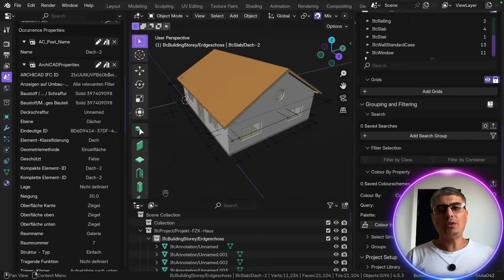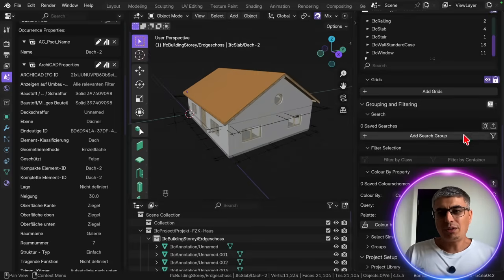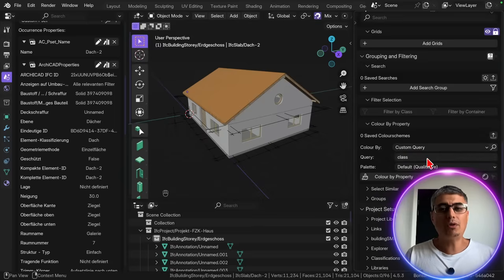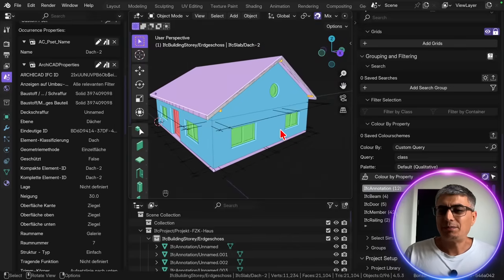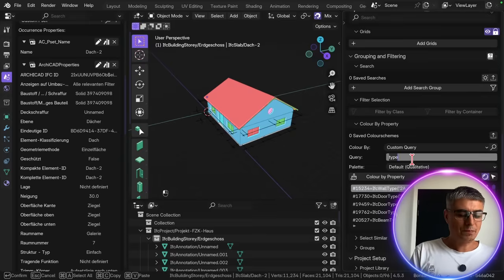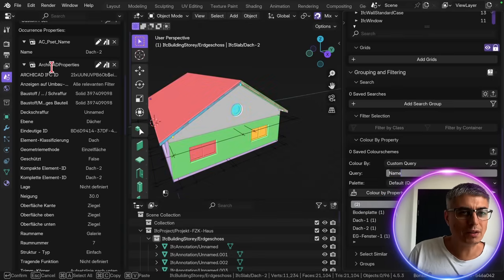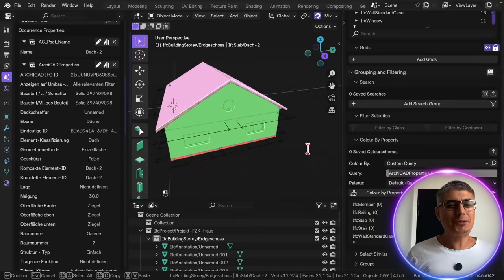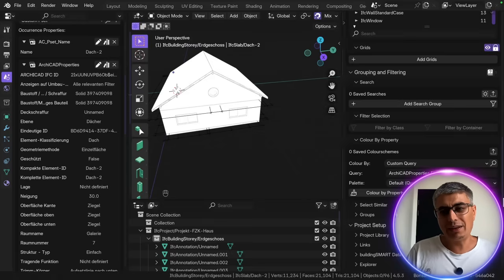how to use color by property in bonsaibim (without getting stuck)